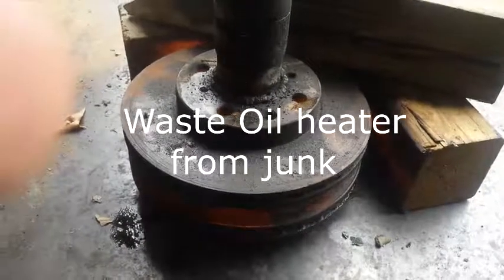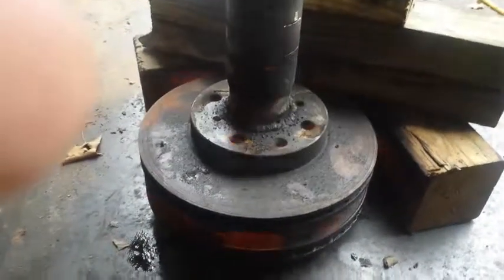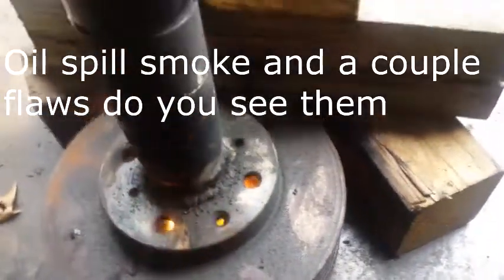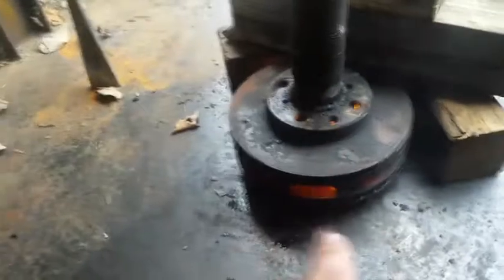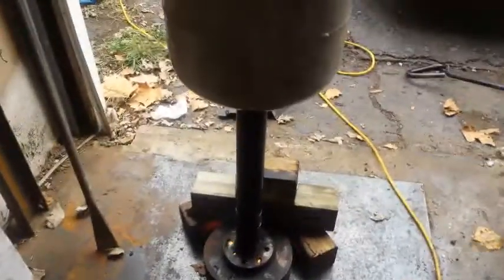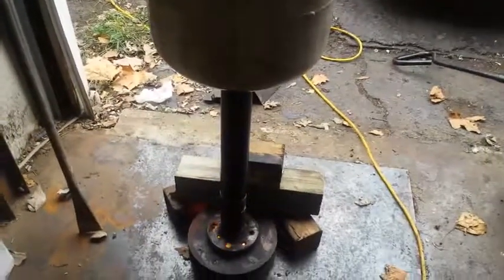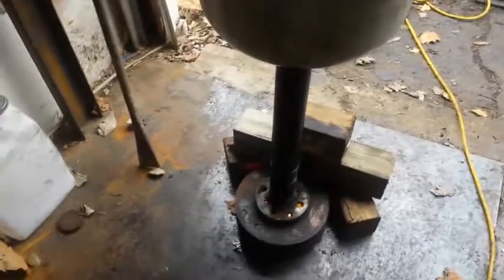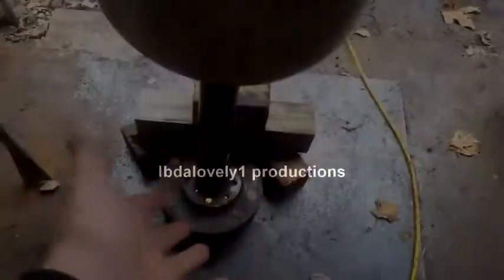Waste oil heater from junk vid 2 1.2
some bits and pcs a tank 2 civic rotors